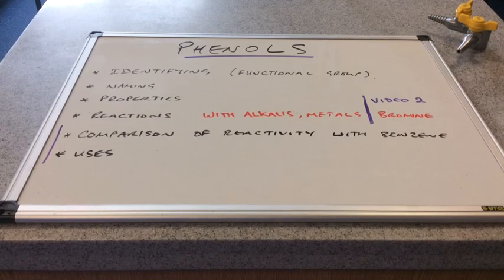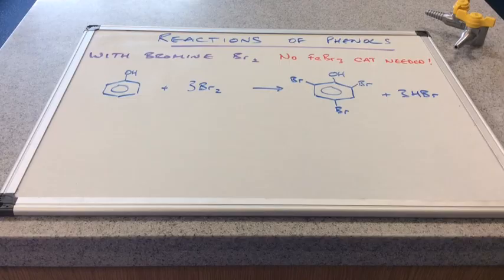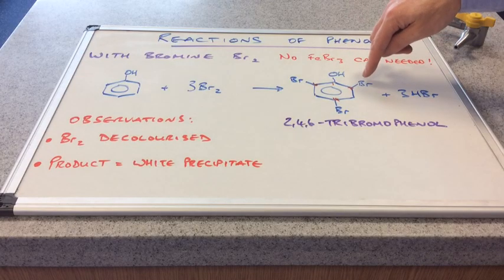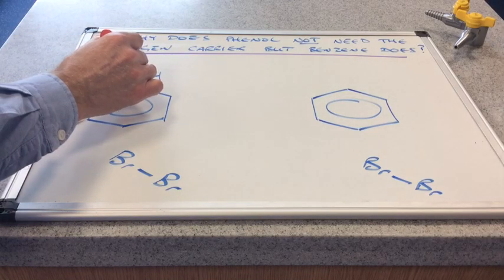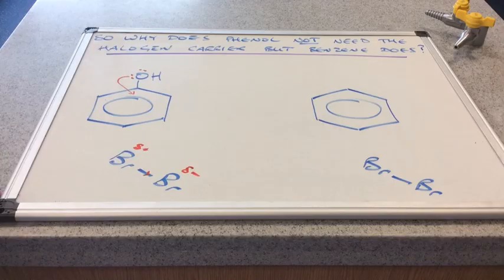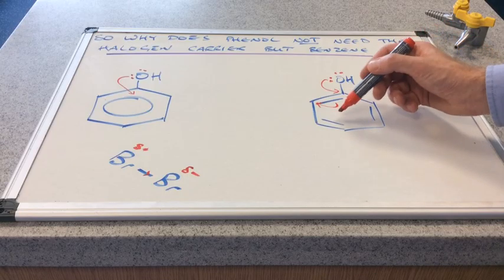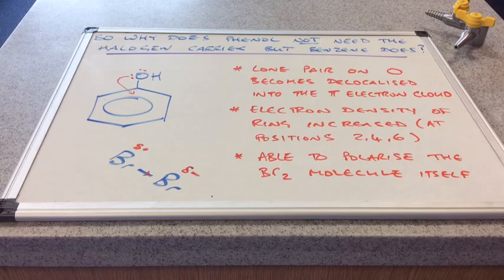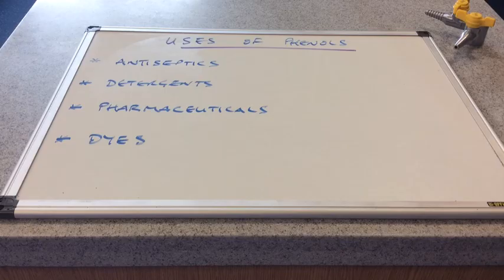Phenols 2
Reaction of phenol with bromine followed by an explanation of the increased reactivity of phenol compared to benzene. Video finishes with some uses of phenols.